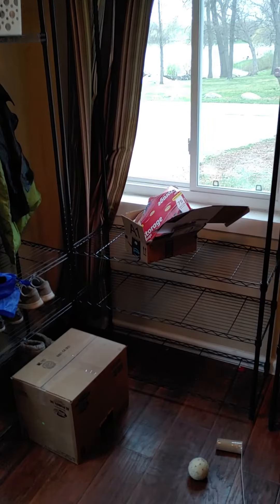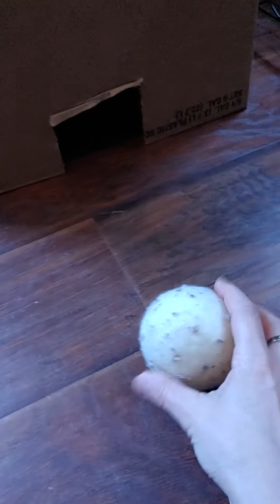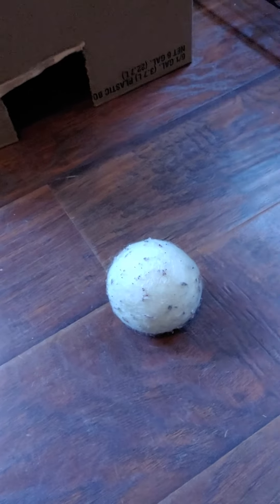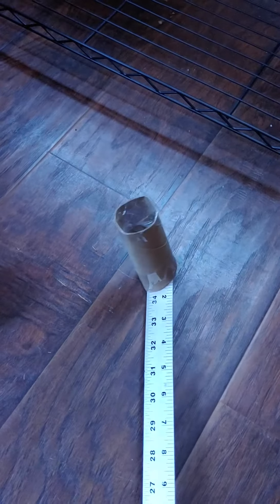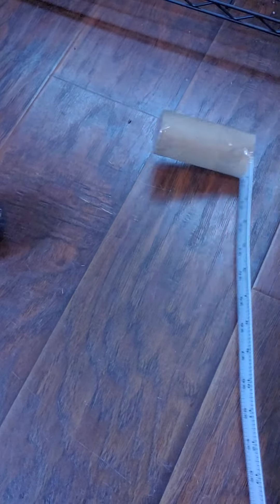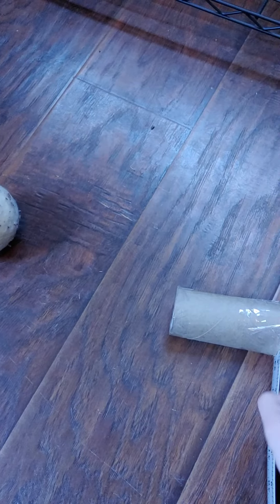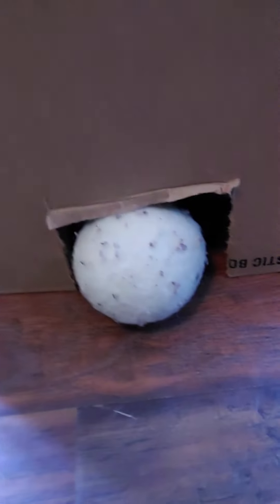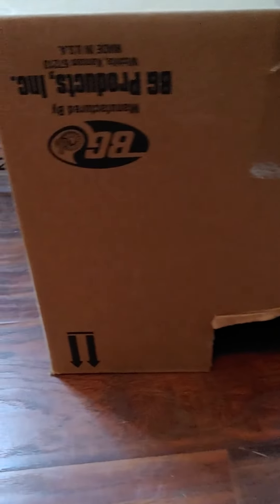Croquet at home